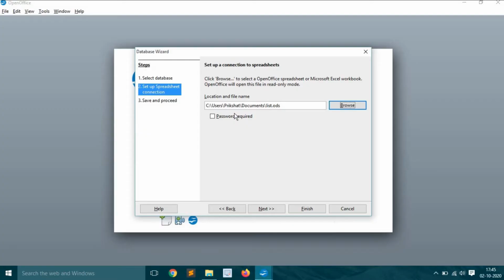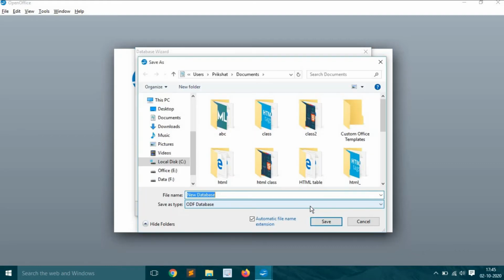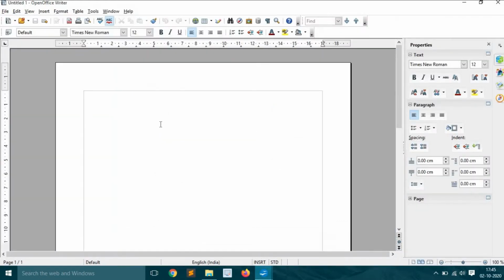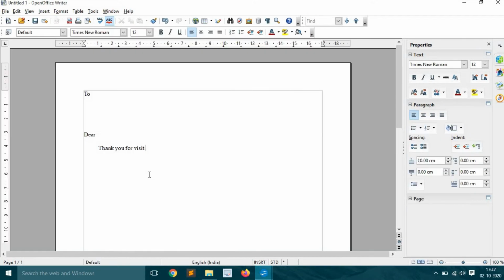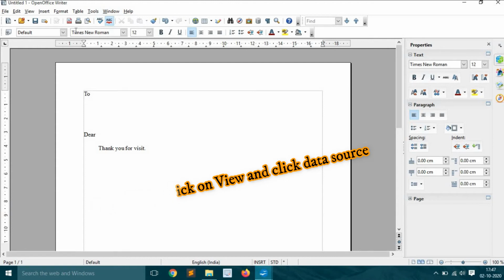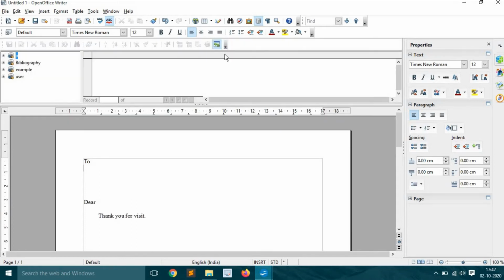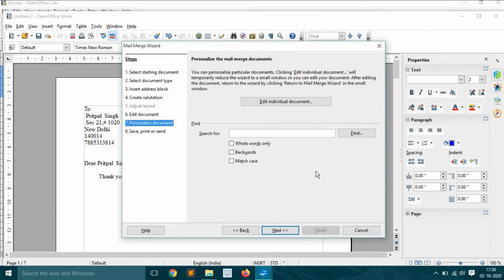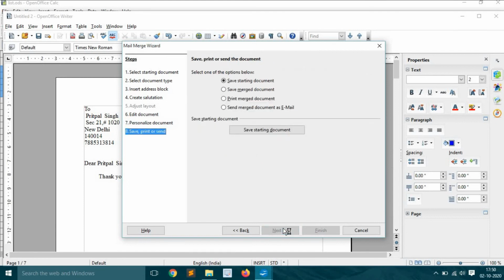Mail Merge In Open Office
Mail Merge In Open Office By: Mr. Prikshat Kumar
This video tutorial helps you to learn mail merge in open office.